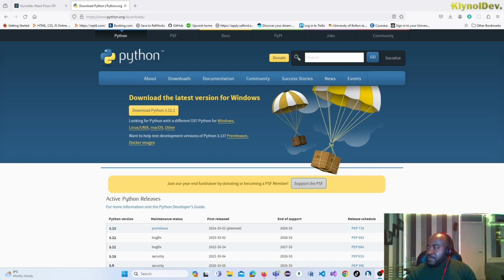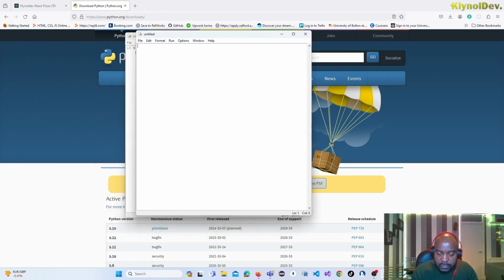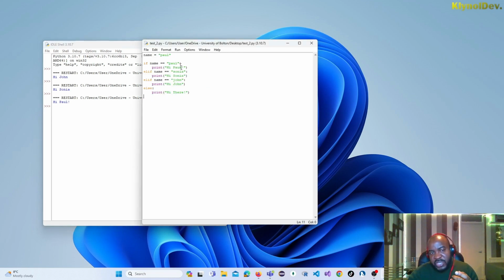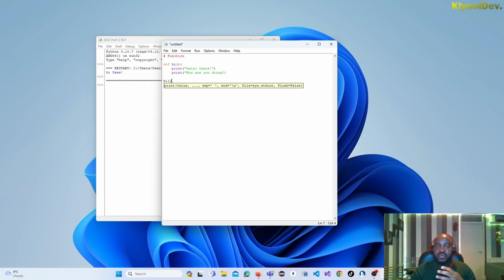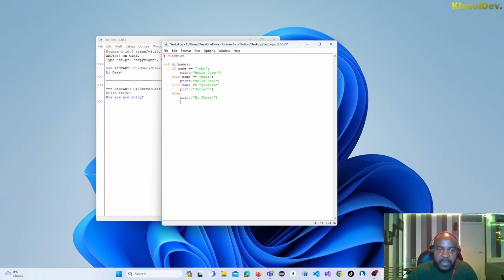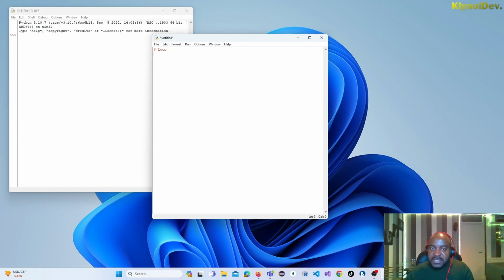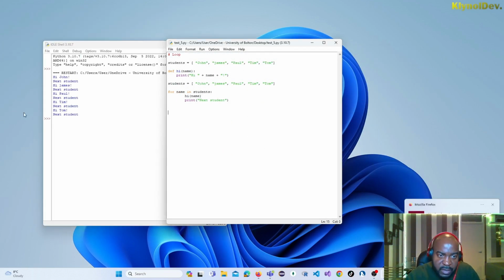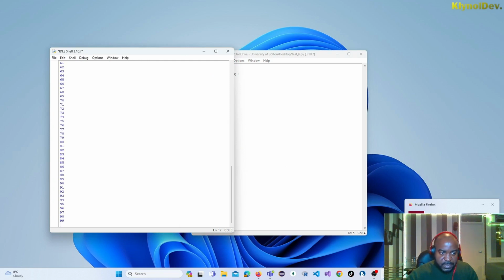Basic Python Syntax For Beginners - Episode 2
(Conditional Statements | Functions | Loop)

00:00   Conditional Statements
10:00   Functions
19:00   Loop